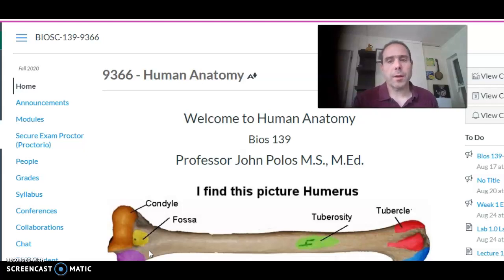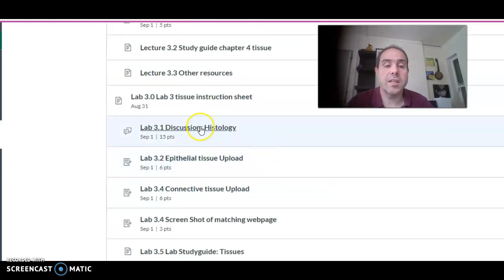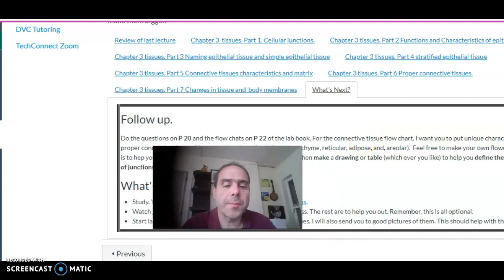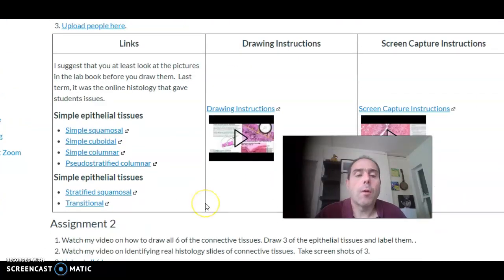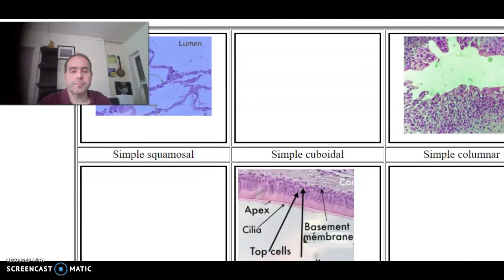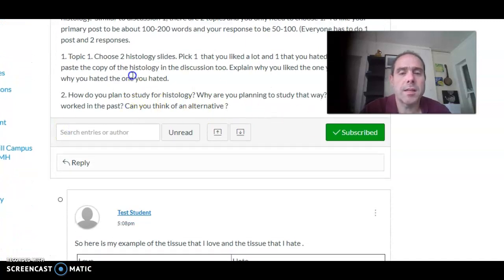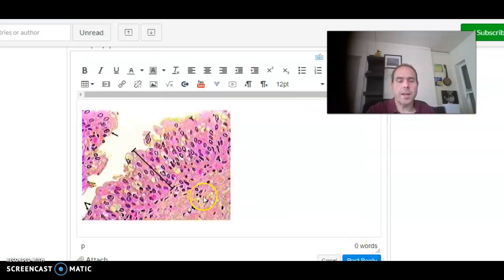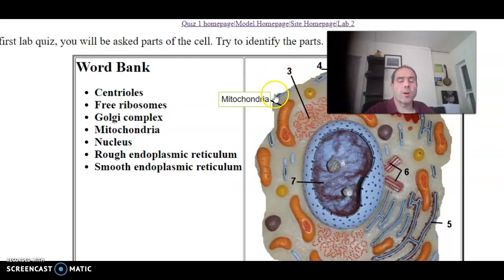Bio 139 week 2 email 1